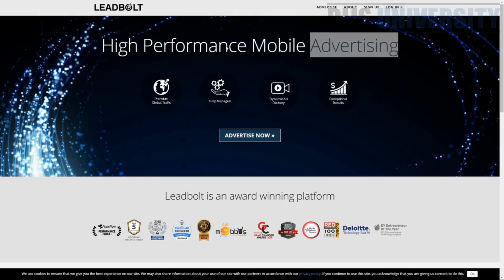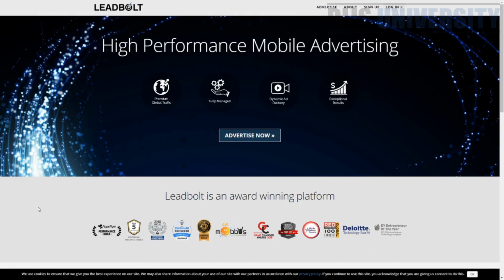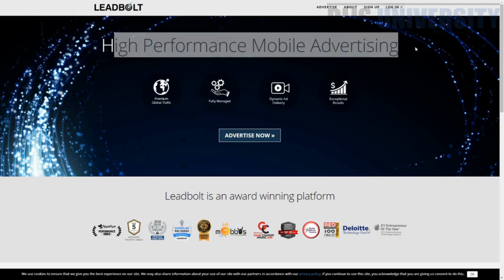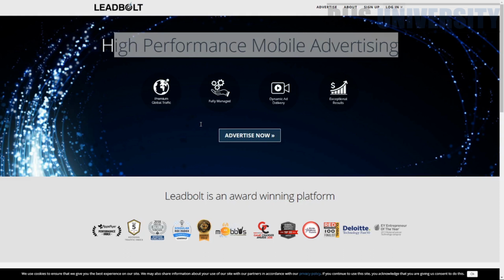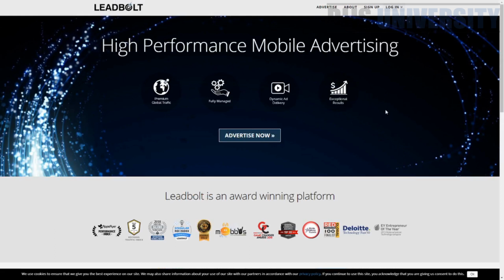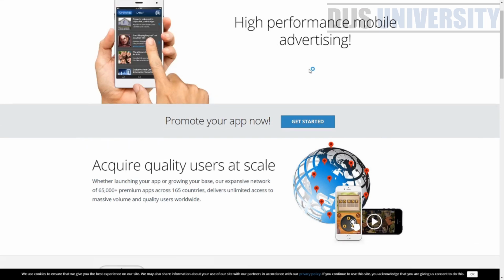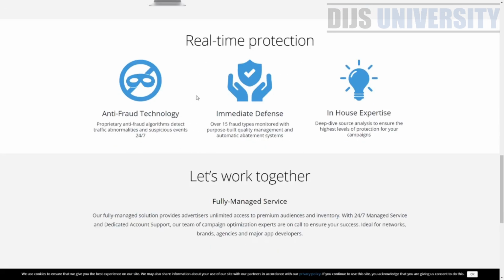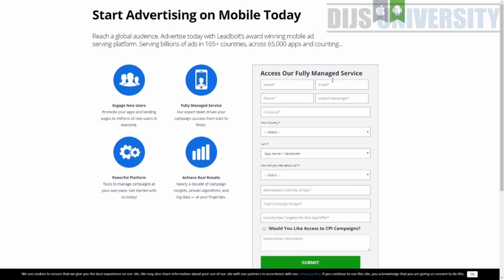Introduction to the Leadbolt Native Advertising Traffic Network(Tutorial)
How much do you know regarding the Native Traffic Network Leadbolt? In this video, we are going to make a non-biased review regarding the Leadbolt as well as a small tutorial on how to create a new campaign in it.

Leadbolt is a high-performance mobile advertising platform for user acquisition and in-app monetization. Powered by direct relationships and dynamic ad-serving technologies, Leadbolt allows mobile advertisers to reach and acquire quality users at scale.

Interested in managing campaigns at your own pace?

Advertisers can choose between two distinct Self-Serve Mobile Advertising Buying Platforms:

o      Self-Serve Standard Account, for advertisers who prefer to buy on CPM  & CPC

o      Self-Serve CPI Mobile Ad Platform exclusively for app-install marketers – Buy on CPI, only pay for installs

OR

Fully-Managed mobile advertising service -  Let our campaign experts achieve top performance from start to finish.

Leadbolt delivers more than 10 billion ads a month, across 65,000 apps worldwide.  Leadbolt is privately held and headquartered in Sydney, Australia with offices in Los Angeles, San Francisco and Bangalore.

Languages Supported : English, Hindi, Korean, Chinese (Simplified)